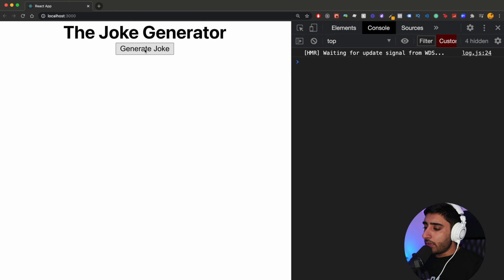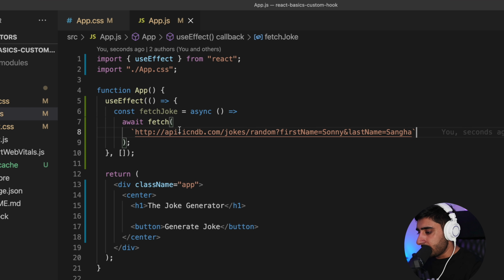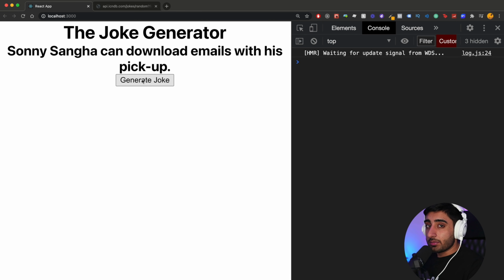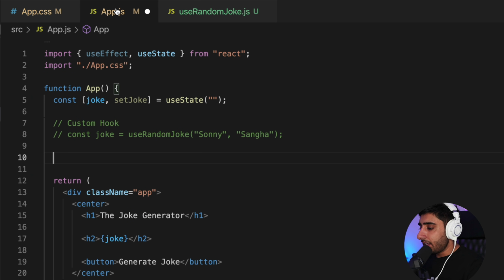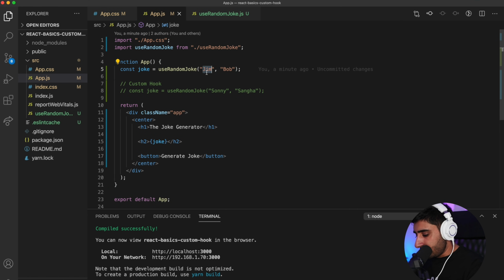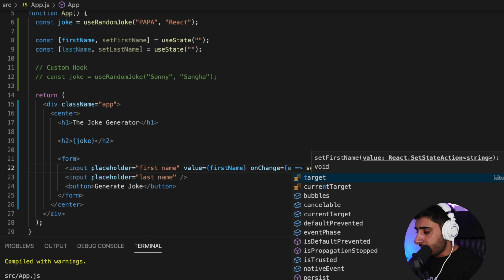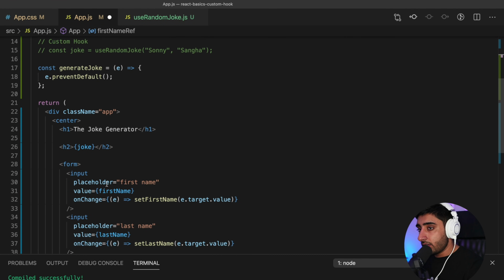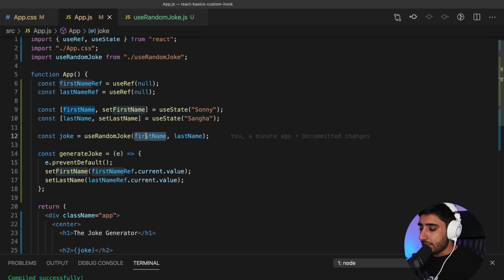Learn how to create Custom Hooks in React in 24 minutes (+ useRef Tutorial for beginners)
🚨 Join the world’s BEST developer community “Zero to Full Stack Hero”

This video is designed to get you familiar with Custom Hooks in React where we cover topics such:
👉  Using a “Joke Generator” example
👉  Writing an async function to fetch data from an API
👉  Using a useEffect Hook and refactoring it to a custom hook
👉  How to use a useRef and incorporating it into the custom hook

🕐 TIMESTAMPS:
00:00 Intro
00:51 Skillshare Sponsorship
02:25 Introduction to Custom Hooks
02:57 Joke Generator App Example
04:21 Fetching the Joke data in a useEffect
06:01 Building the JSON Response
07:35 Storing the Response in the Component State
08:42 Building the Custom useRandomJoke Hook
12:12 Passing name as an argument in the Custom Hook
13:43 Testing our Custom Hook
14:52 Adding input fields in the Joke Generator App
17:05 Building the generateJoke Button Function
18:32 Creating the useRef Hook
22:15 Testing the Joke Generator App
22:48 Summary
23:23 Outro